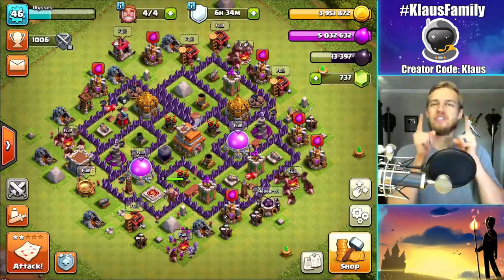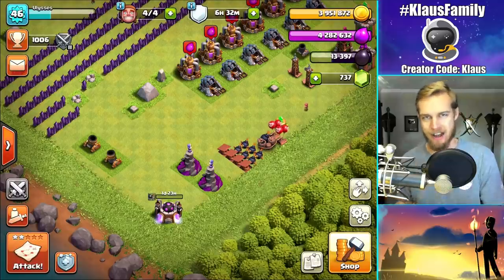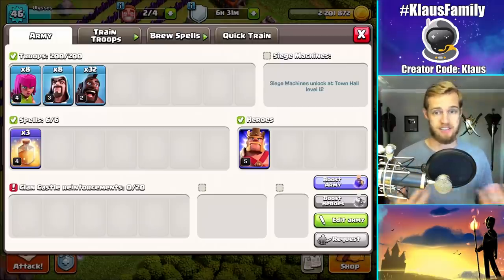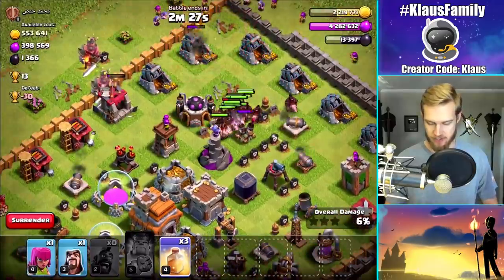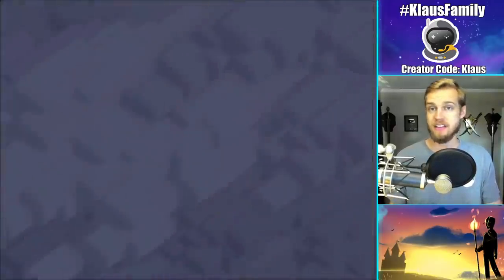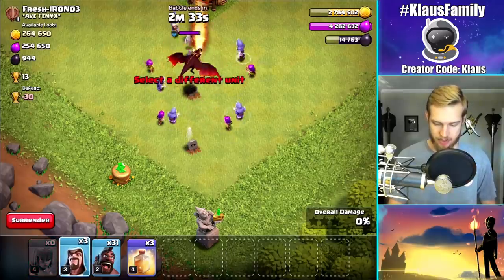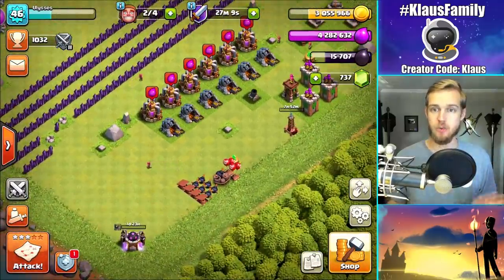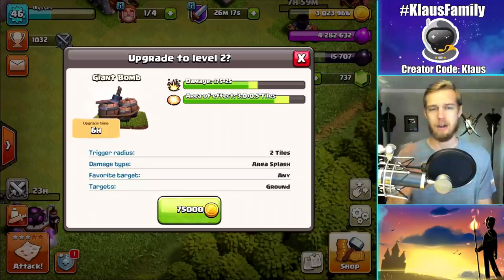HOGS ARE EPIC AT TH7! TH7 LET'S PLAY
SIGN-UP NOW! Watch my videos 24 hours early, ad-free for just $1.99!

Tuesday/Thursday 12pm/8pm EST